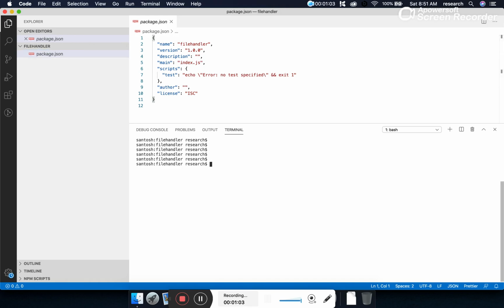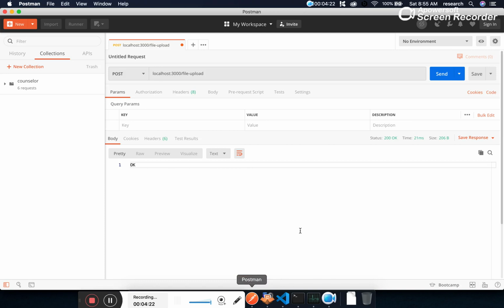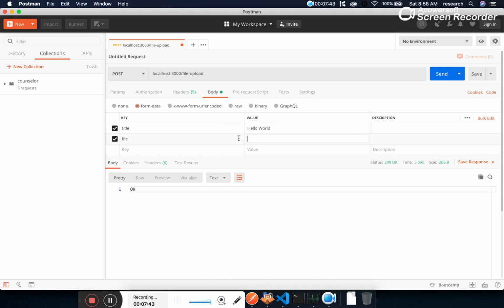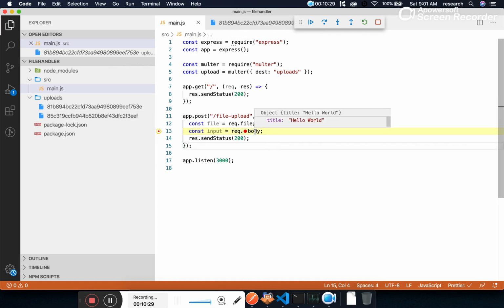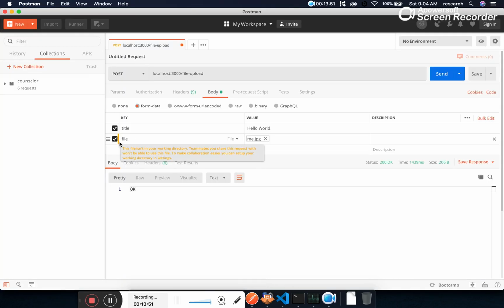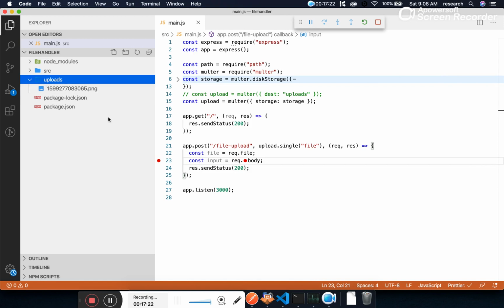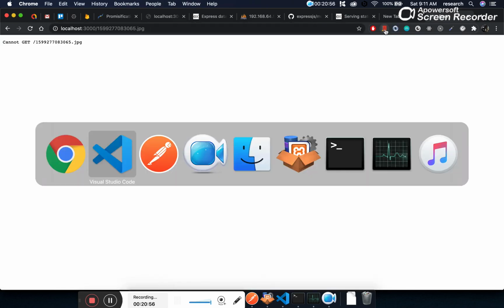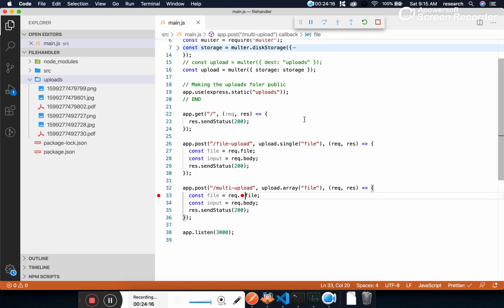Part 1 - Create REST API to Upload File | Image Upload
How to develop a REST API to Upload File Image, Pdf etc
Develop, Debug REST API to Upload File.
Use POSTMAN to test the REST API

Source
Rest API